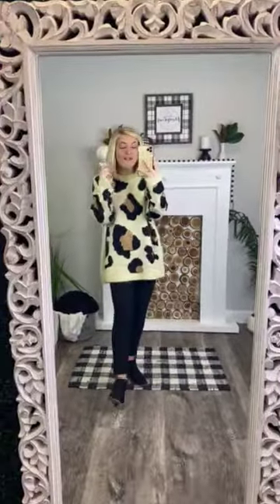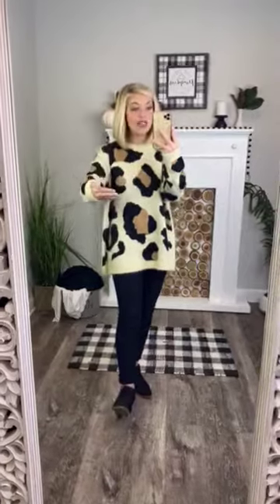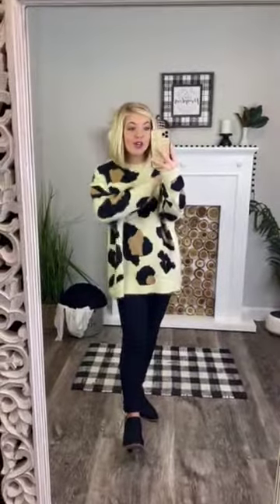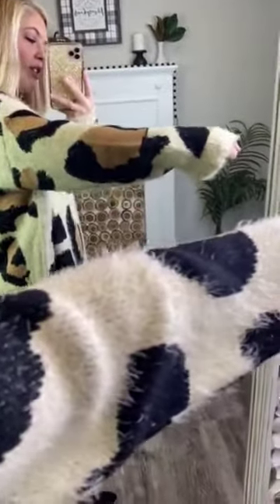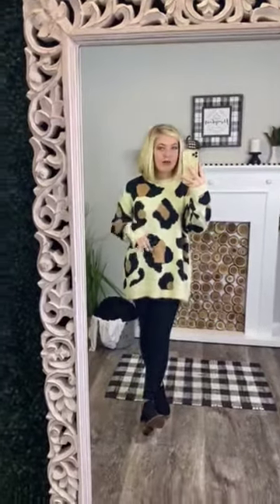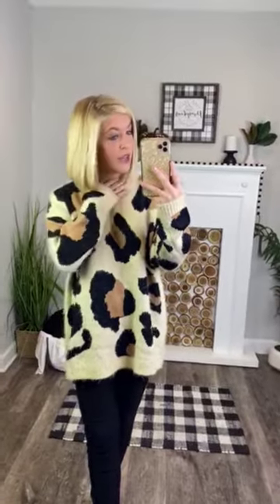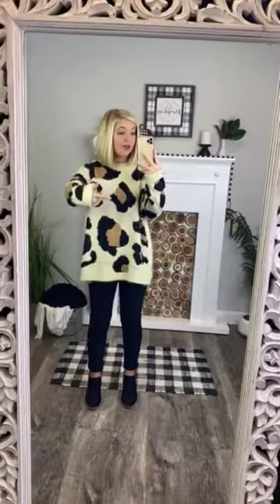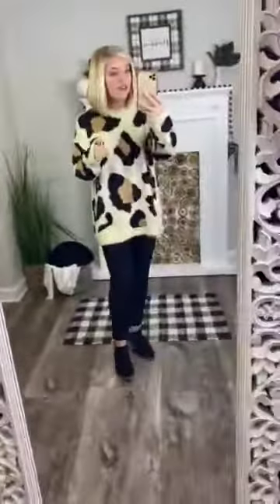Natural Instincts Sweater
WOW girl, this sweater is so chic and cute!  You can wear this to work with black dress pants or skinnies, or cozy up in this with leggings for your next Zoom chat.  This sweater has an amazing fit and we're totally diggin' the print!